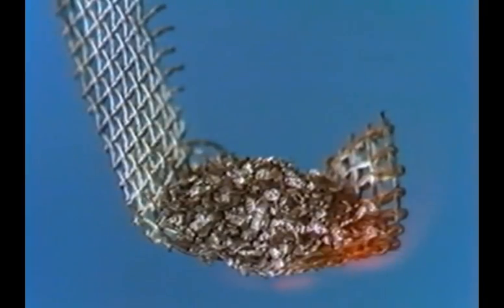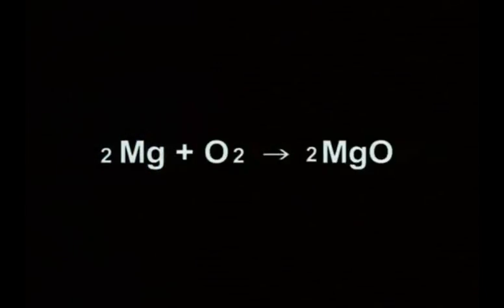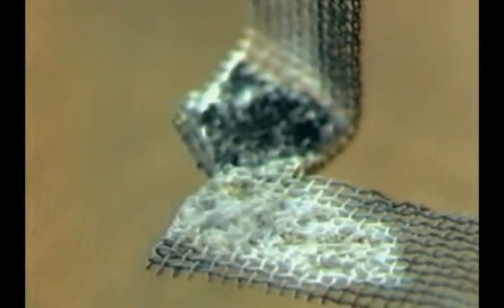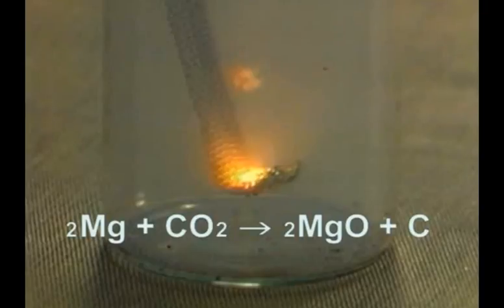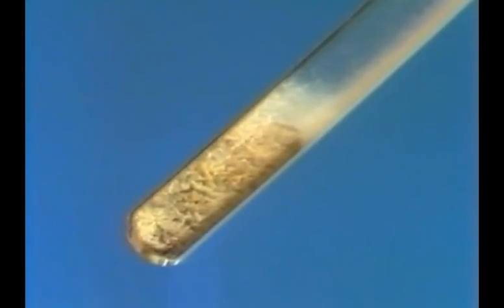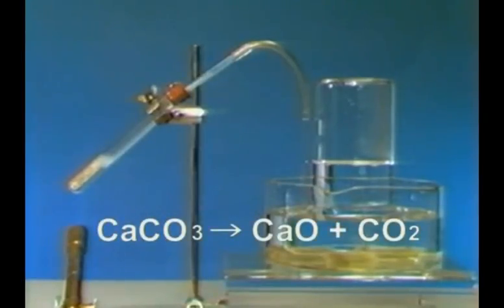chemistry of carbon